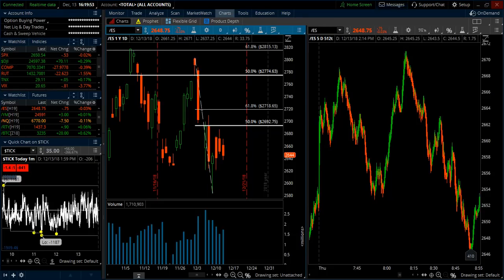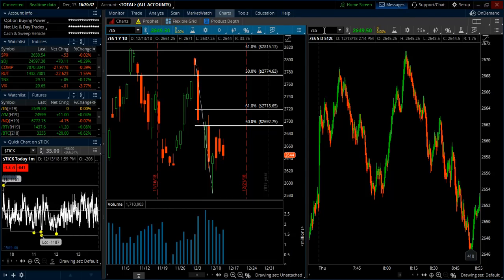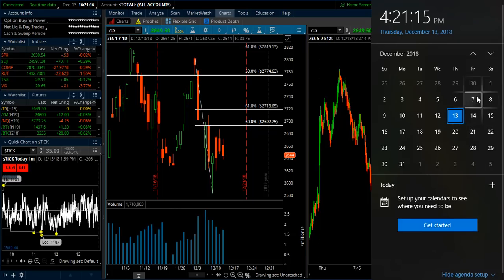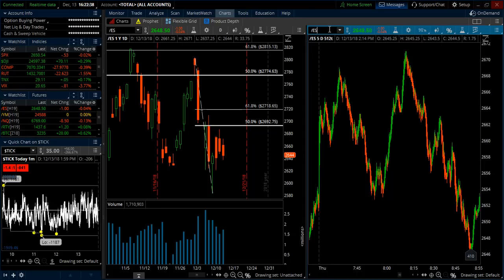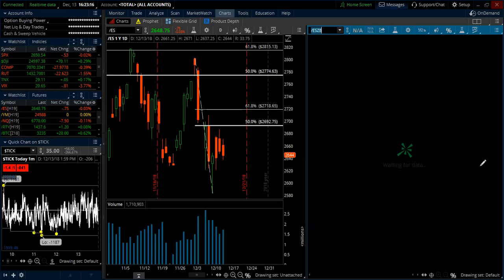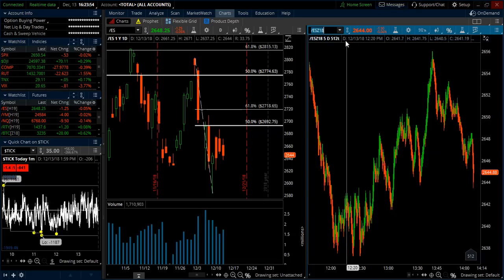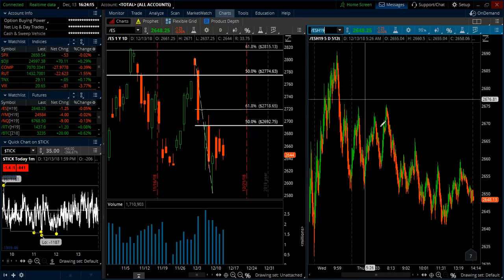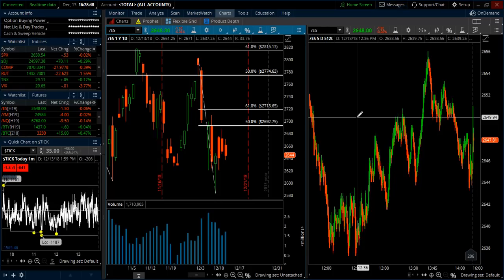Futures Rollover, End of Year Goals, and The EminiMind Apprenticeship Program